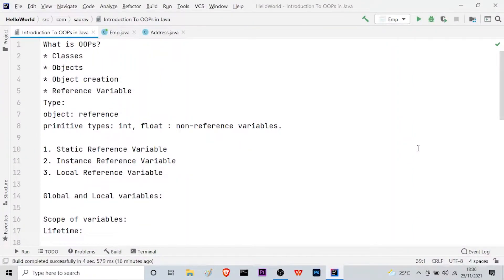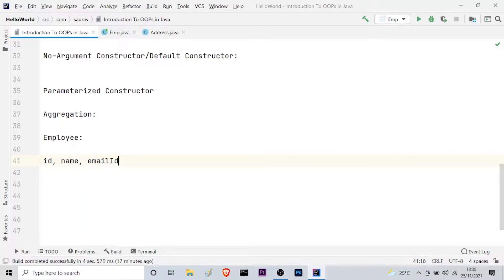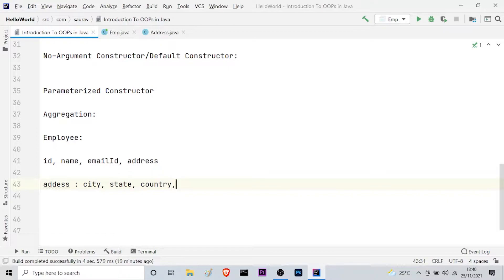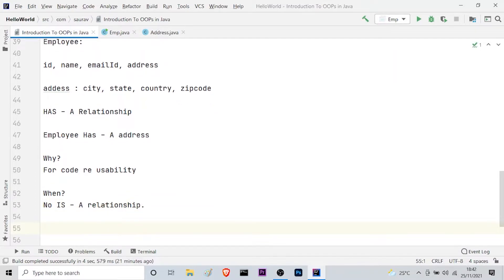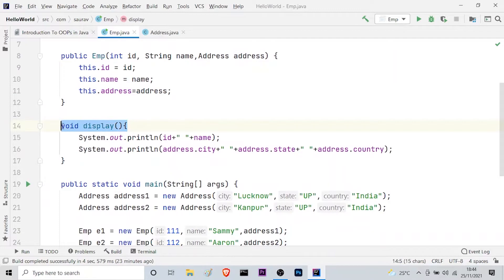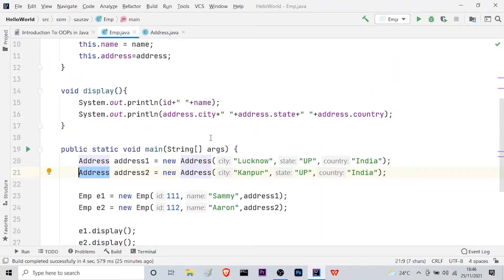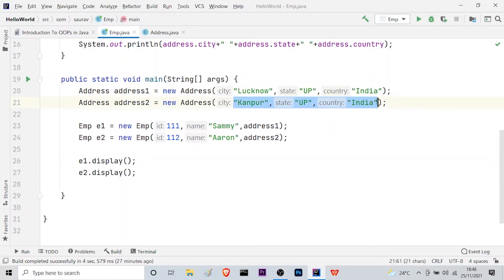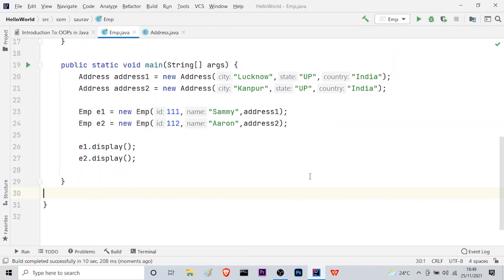Aggregation in Java || Java OOPs Concepts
⭐In this video we have discussed about Aggregation in Java